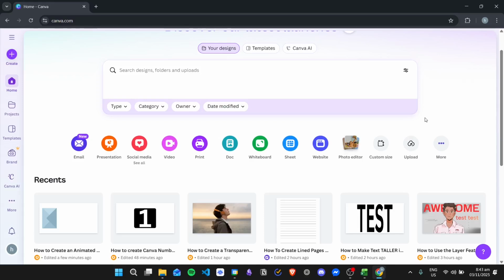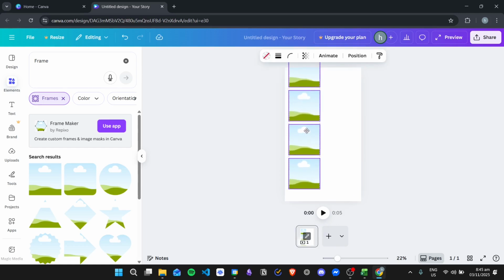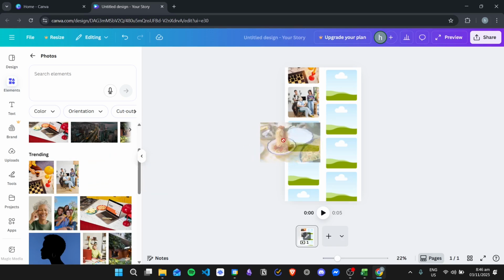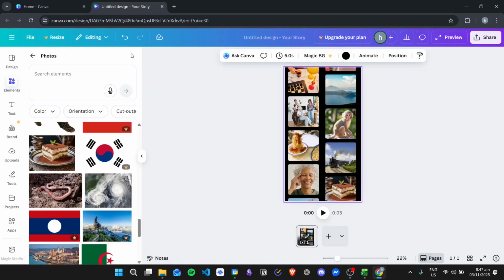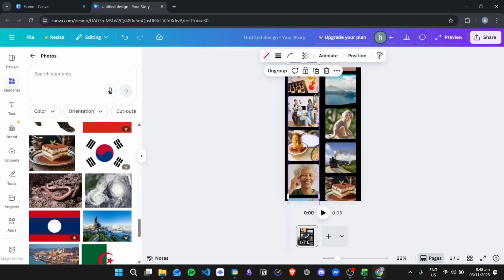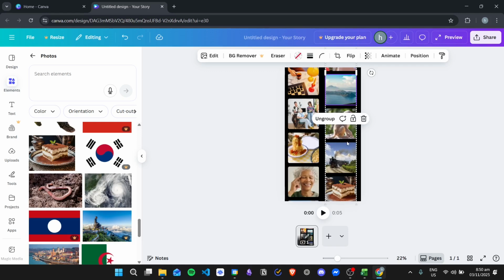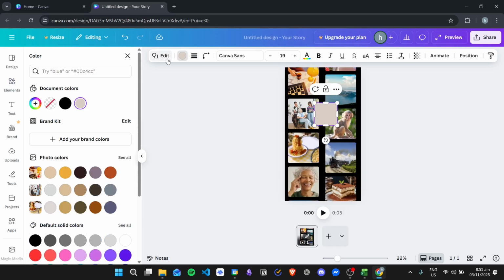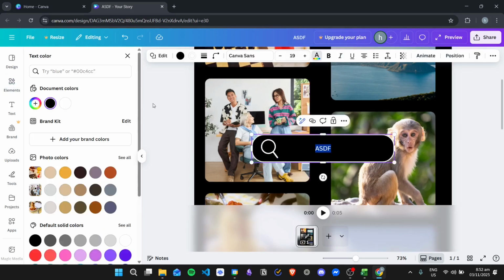How to Create a Scrolling Photo Animation in Canva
If you are looking for a video about How to Create a Scrolling Photo Animation in Canva, here it is!